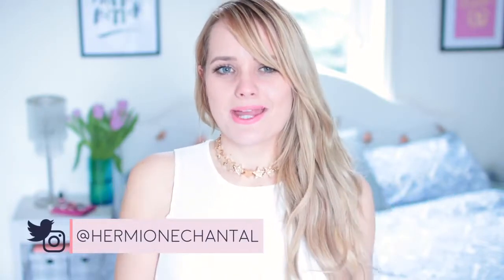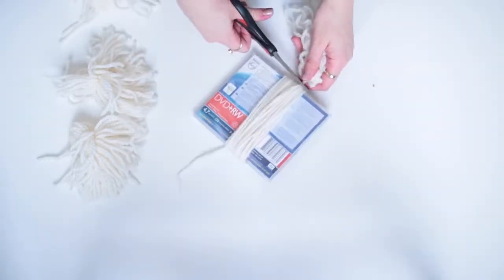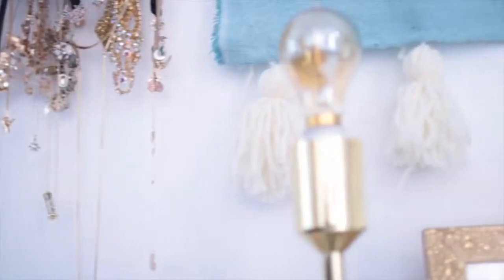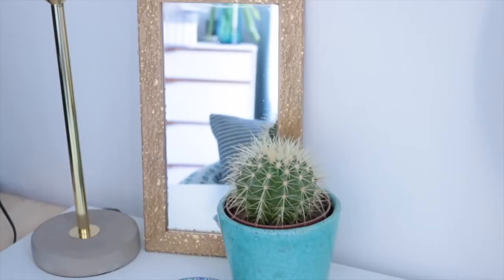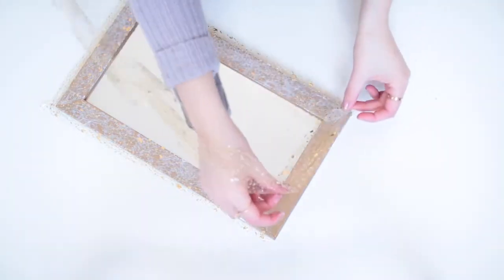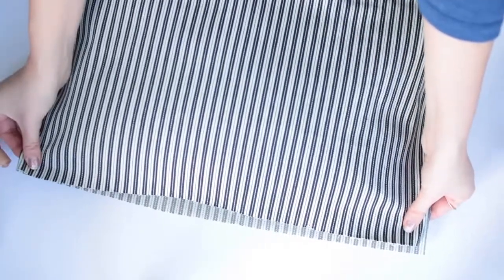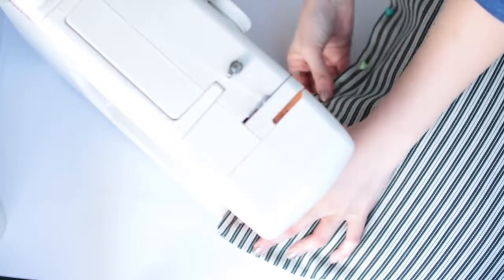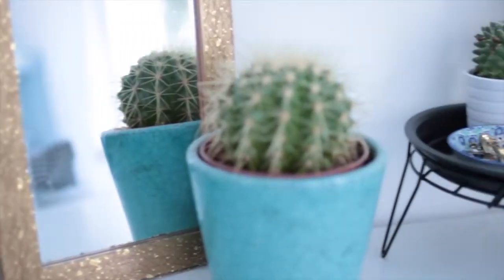Budget DIY £1 Room Decor February 2017 | DIY Tapestry, Photo Grid & More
Today I'm showing how to create 5 DIYs from items you can get at your local discount or dollar store. All of these DIYs are budget friendly and I sourced the supplies from Poundland. So check out the video to see room decor and home decor ideas you can create with Poundland or Dollar store style items!

s n a p c h a t : hermione-xo